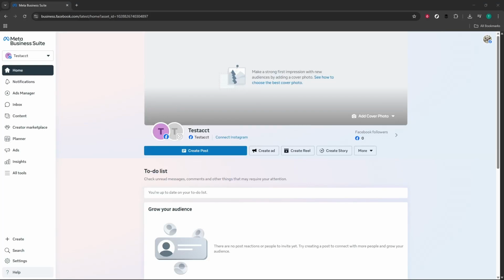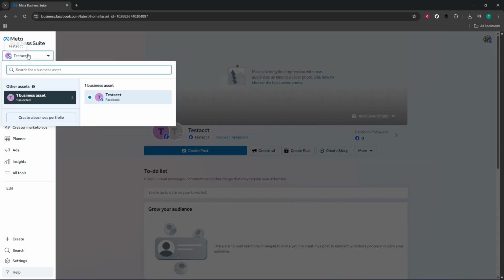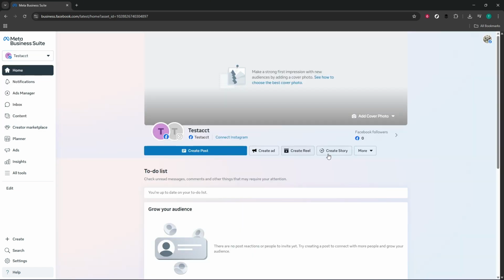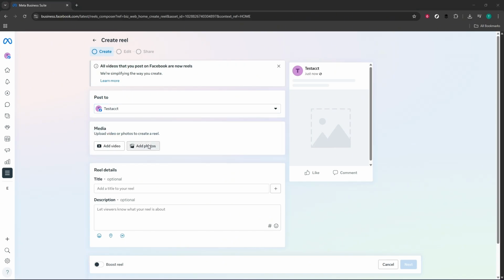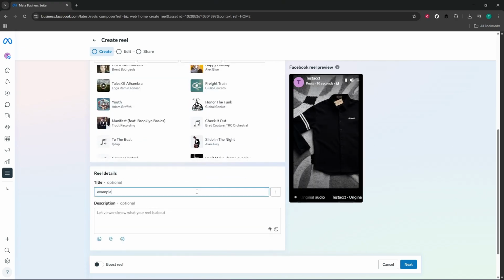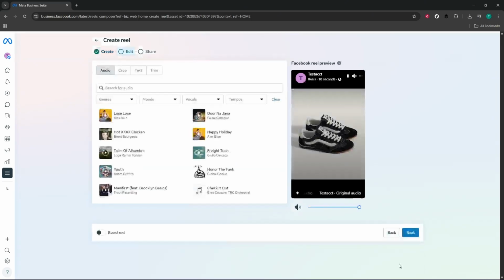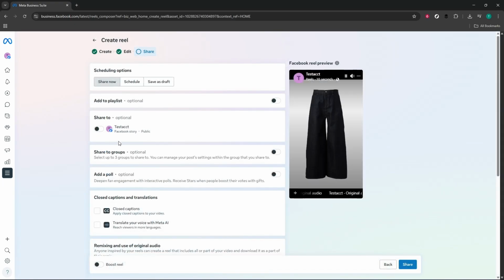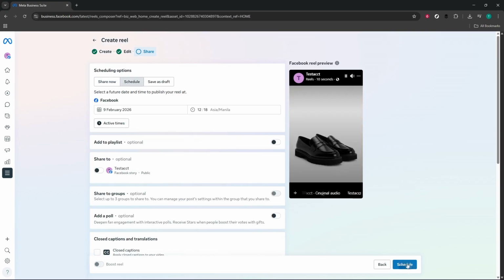How To Auto Publish Reels Using Meta Business Suite (Full Guide)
In this video, you will learn how to automate your content workflow by scheduling and auto-publishing Instagram and Facebook Reels. Meta Business Suite provides a powerful, free tool to manage your social media presence efficiently without needing third-party apps.

Key takeaways from this tutorial:
• How to navigate to the Planner in Meta Business Suite
• Uploading and editing your Reels for best performance
• Adding captions, hashtags, and collaborators
• Selecting the exact date and time for auto-publishing
• Managing your scheduled posts and making changes

Streamline your social media strategy and save time by planning your Reels in advance.